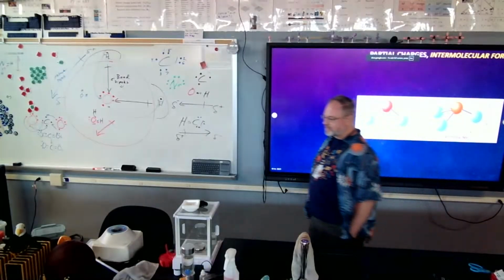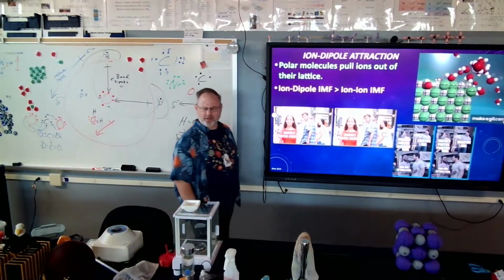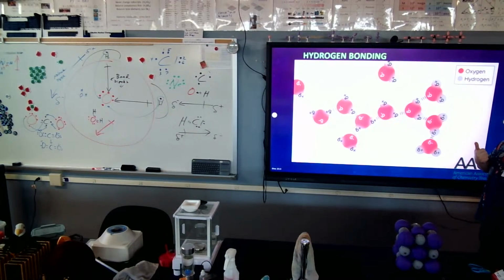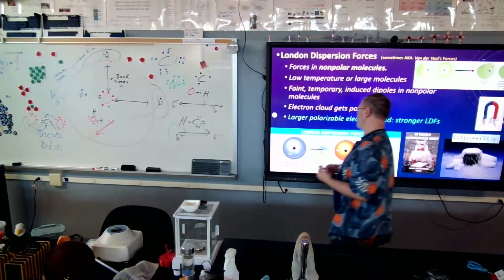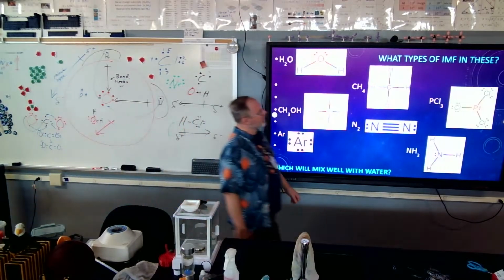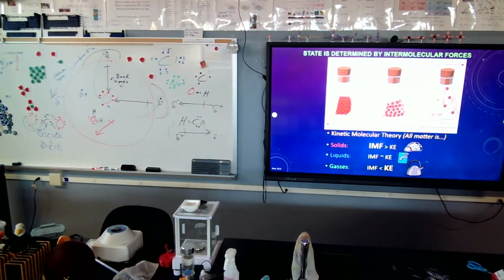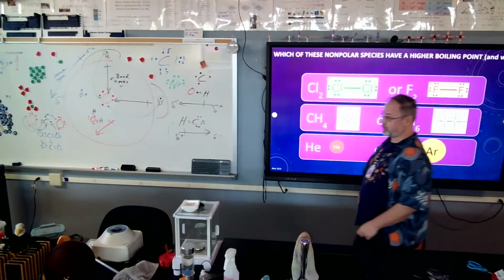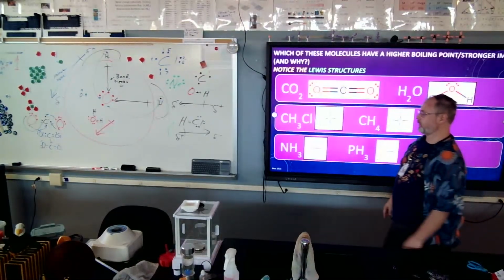chem imfs 11-24-25